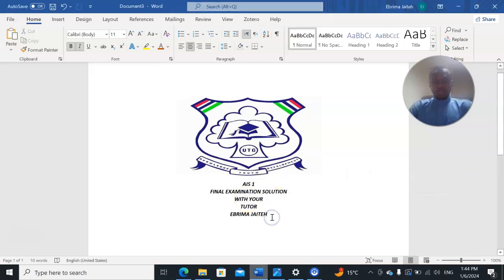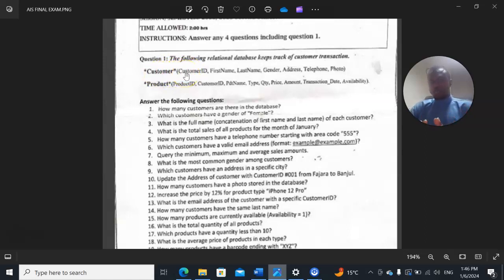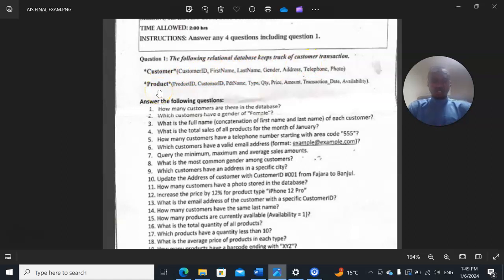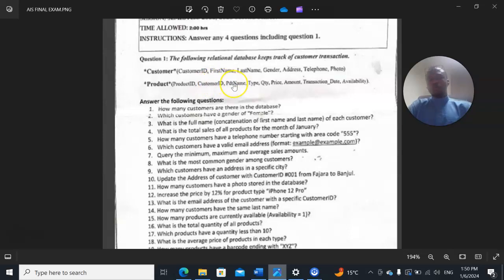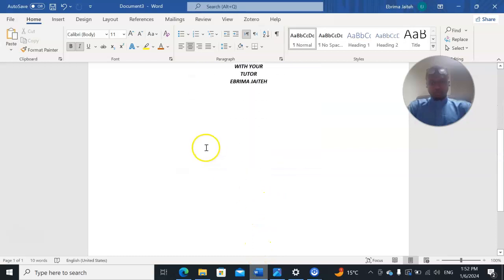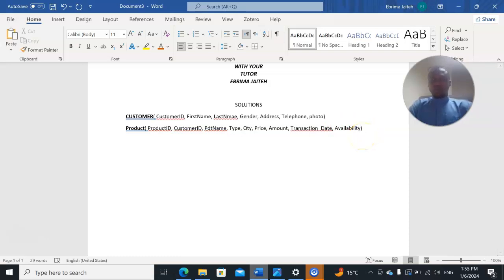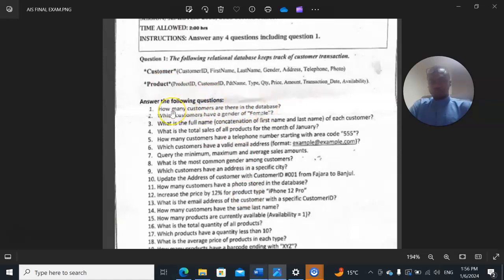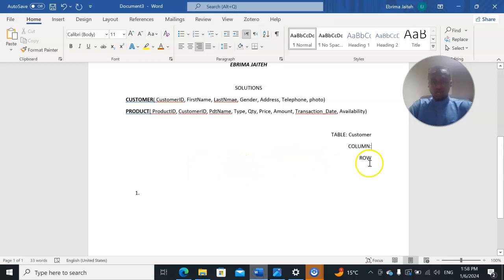AIS 1 VERSION 1